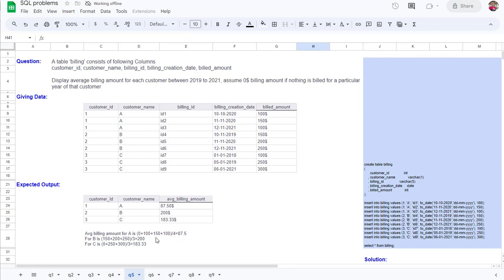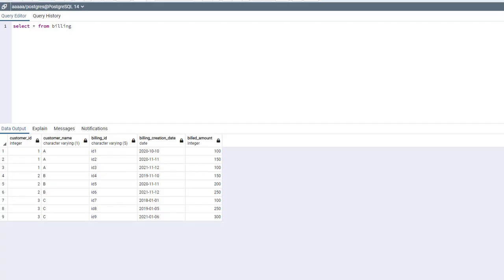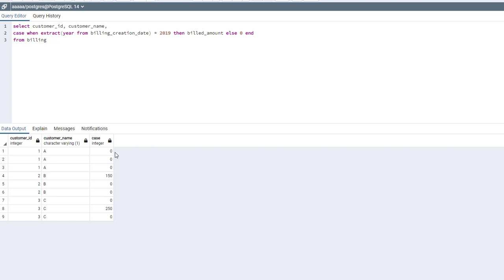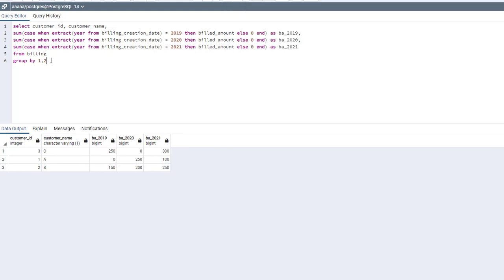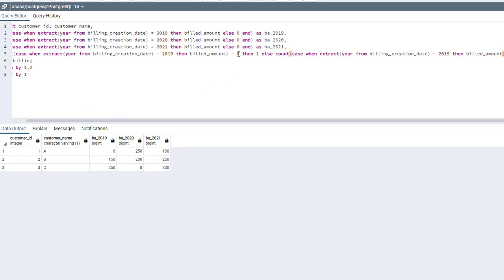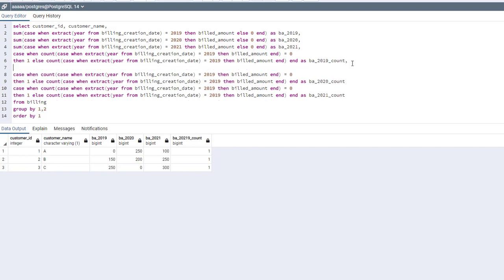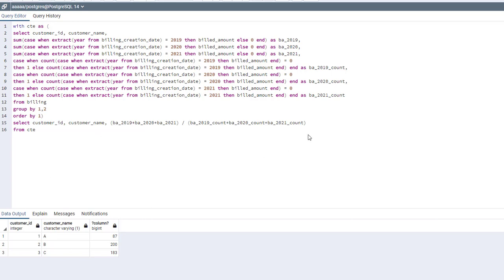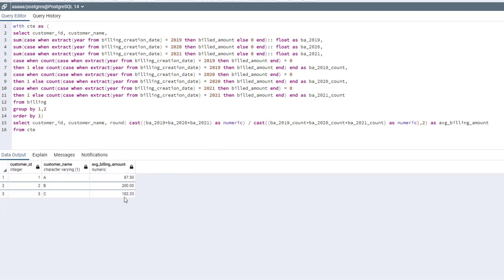Solving Google SQL problem 5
Join us in this detailed walkthrough where we tackle a challenging SQL problem! 🧑‍💻 In today's episode, we dive deep into a real-world scenario involving a 'billing' database. We're tasked with calculating the average billing amount for each customer over a specific period, considering various conditions like zero billing for certain years.

🔍 What We Cover:

-Understanding the 'billing' table structure.
-Crafting a complex SQL query to calculate the average billing amount.
-Dealing with edge cases like zero billing years.
-Optimizing the query for efficiency and readability.

📊 In this session, we break down the problem step-by-step and construct a robust SQL query. Whether you're a beginner or an experienced SQL user, there's something for everyone to learn!

📝 Key Takeaways:

-Learn advanced SQL techniques.
-Understand how to approach complex database problems.
I-mprove your data analysis skills.